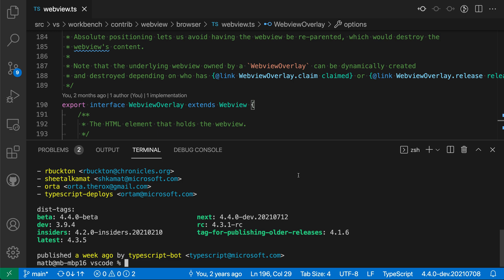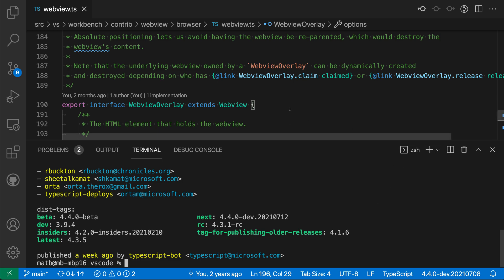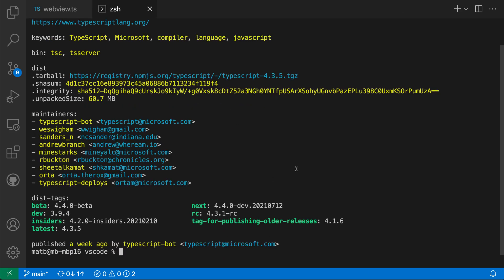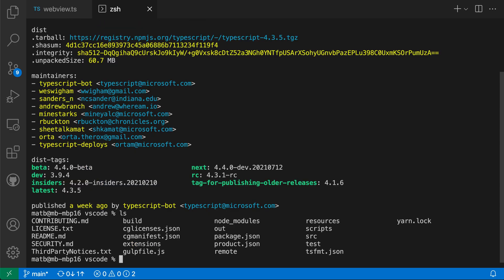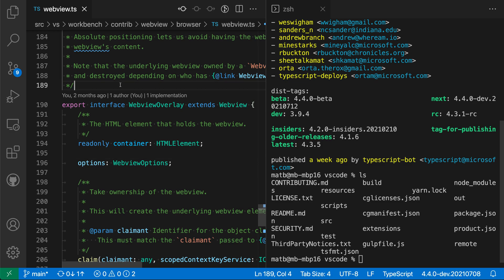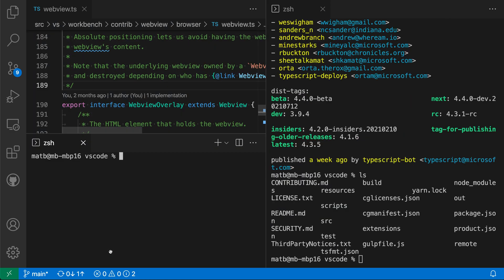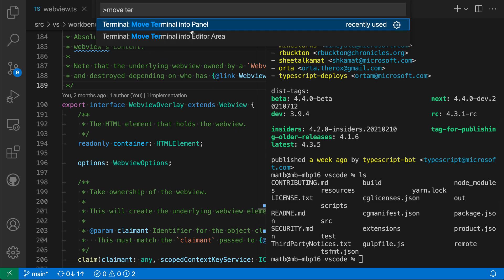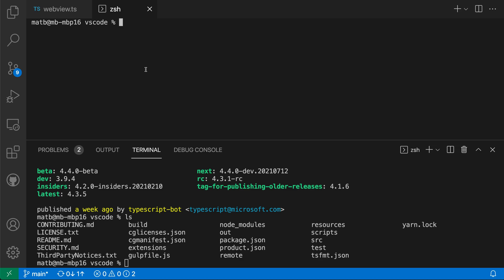VS Code tips — Move terminal into full sized editors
You can move VS Code terminals into editors tabs by dragging and dropping them. This adds a lot of flexibility to your workbench layout.

Use `Move Terminal To Panel` to move a terminal back into the panel.